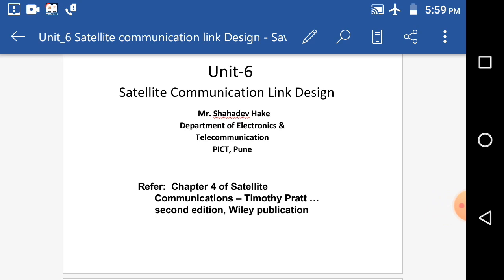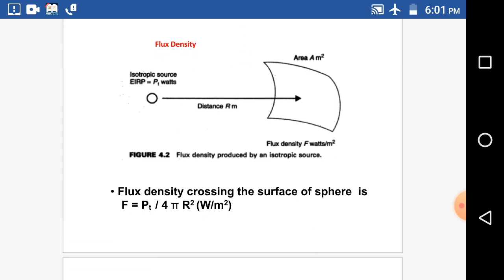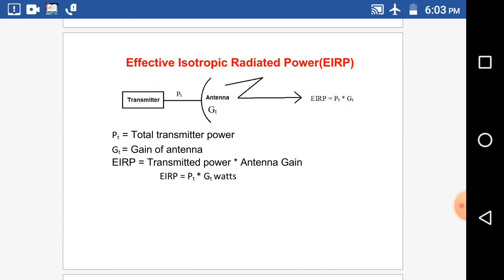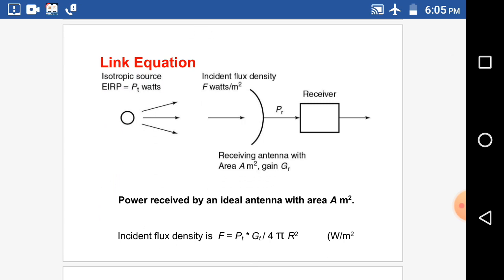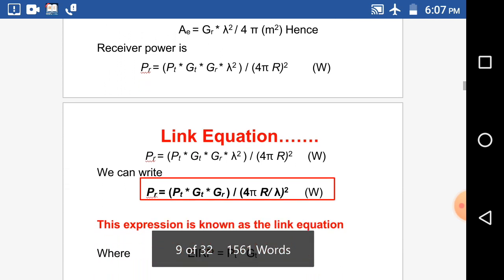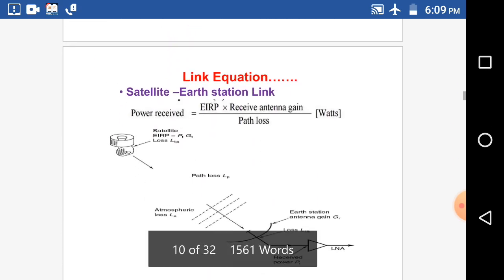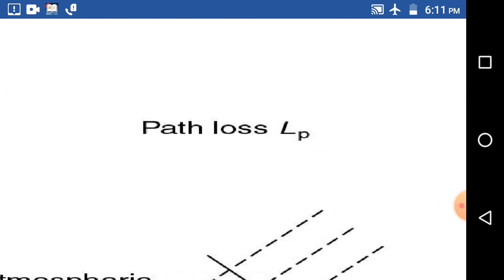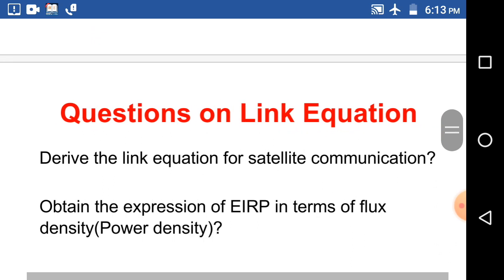BE E TC BCS Unit 6 Link Equation Mr S D Hake